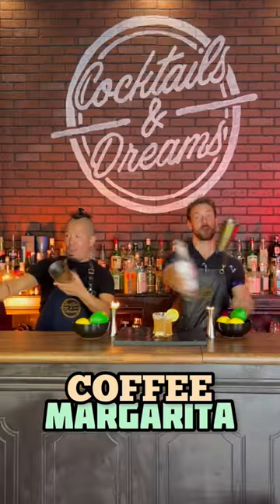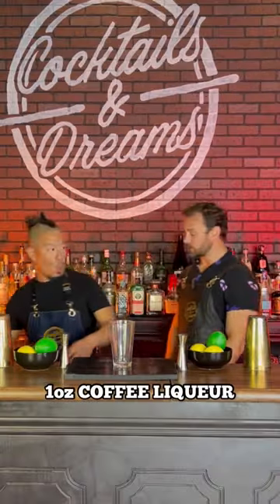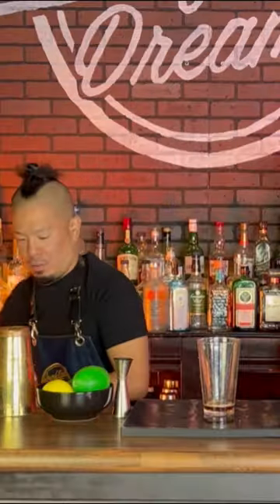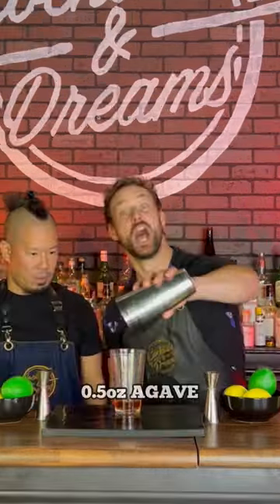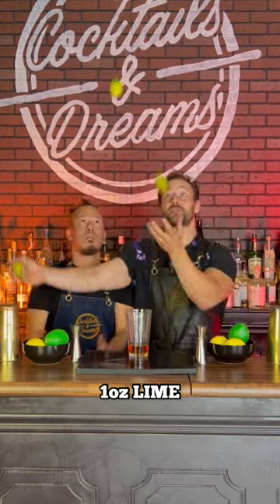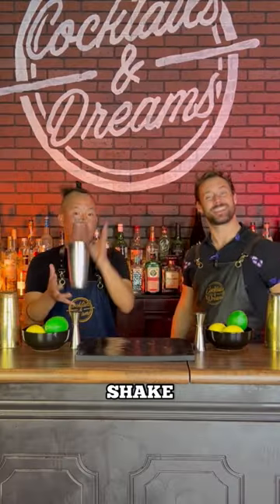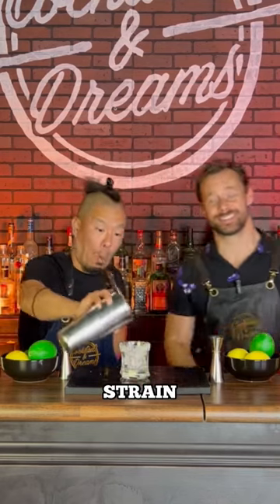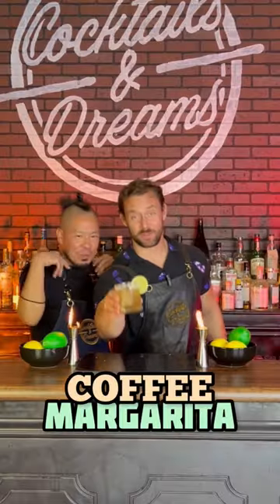Coffee Margarita. Sorry my mic’s broke.